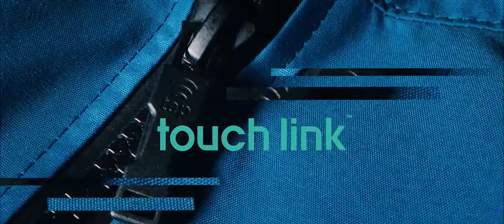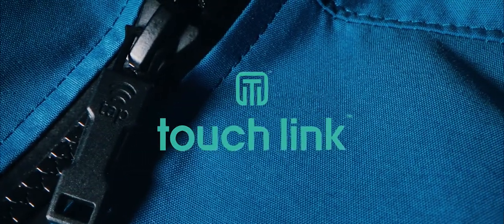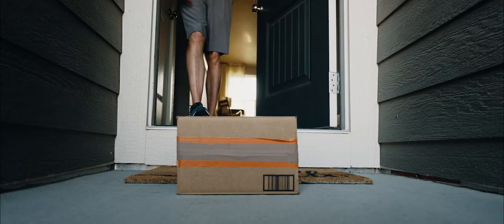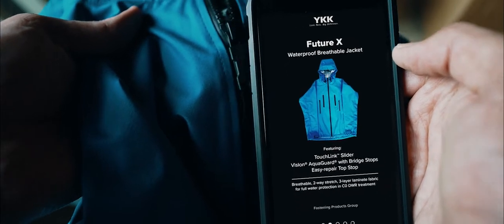Lifekey YKK Touchlink™ Smart Zipper Official Launch Film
The potential we unlock is endless.